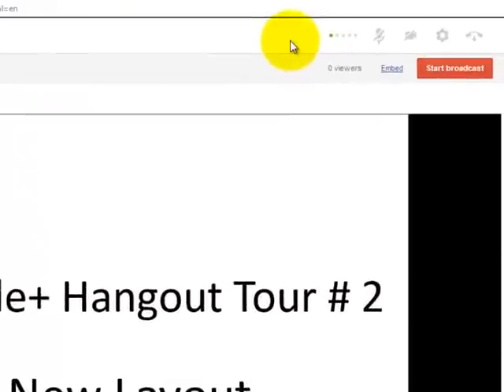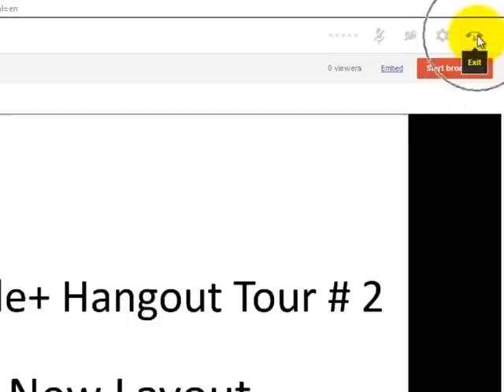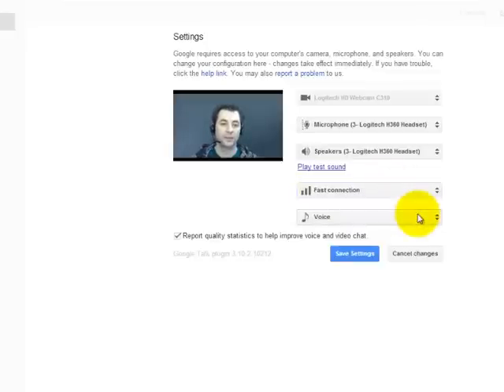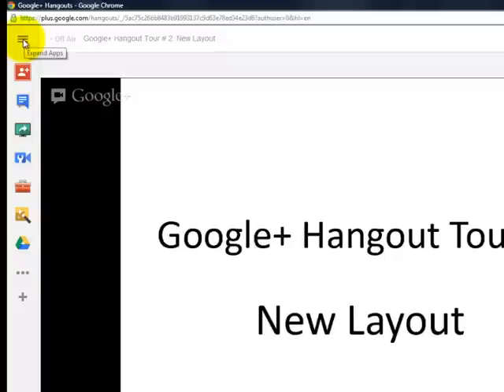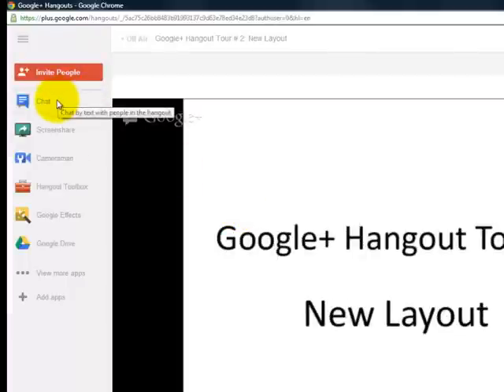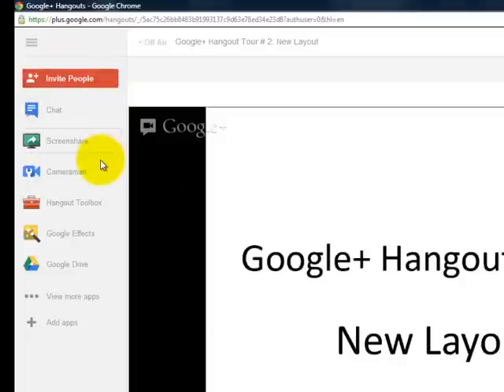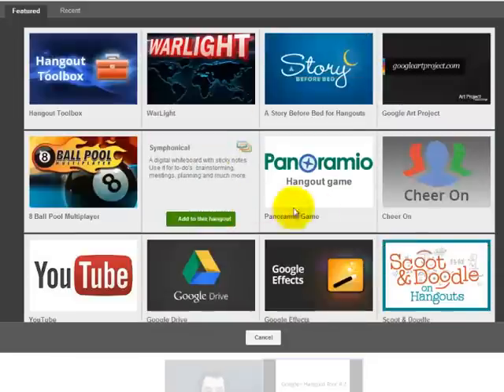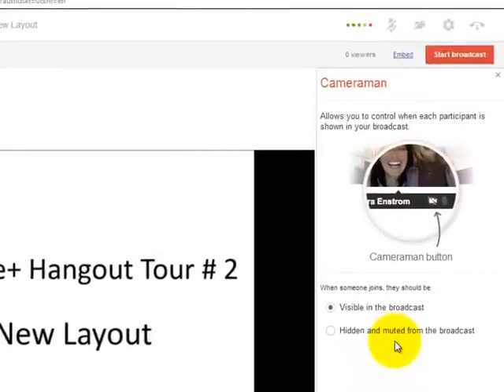Google+ Hangout Tour # 2: New Layout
Here is a quick video showing the new layout of Google+ Hangouts+